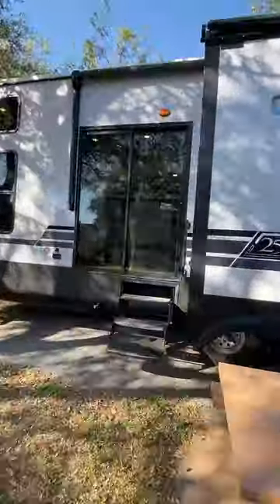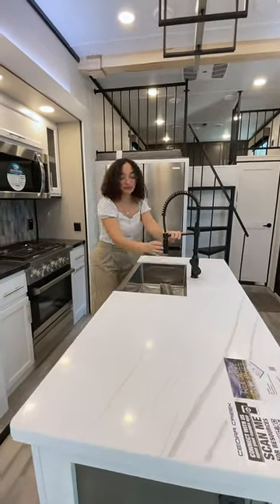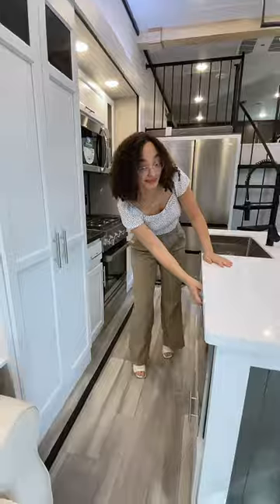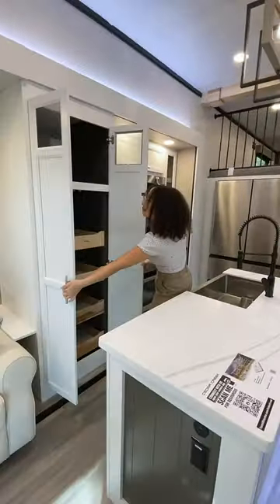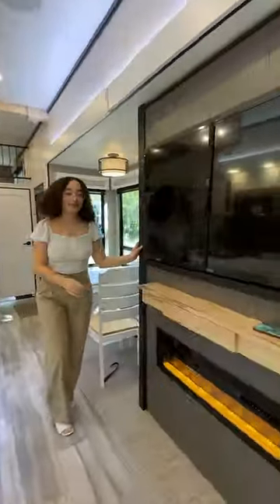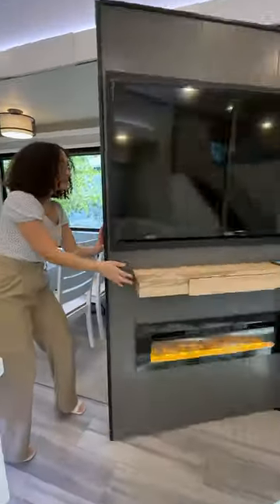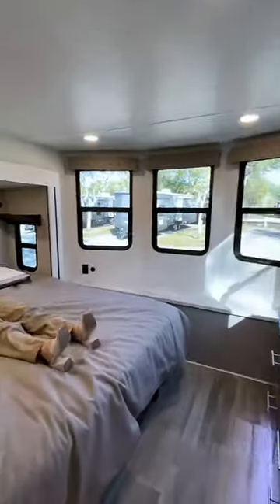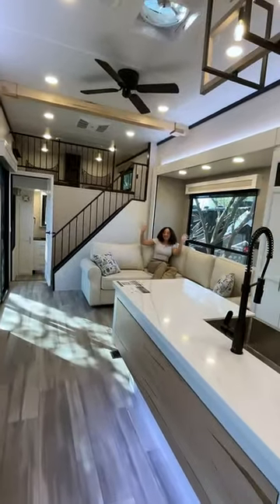2024 Forest River Cedar Creek Cottage 40CBK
Talk about space and storage! 🤯 🙌 Who would you bring on your RV adventures in the Cedar Creek Cottage?